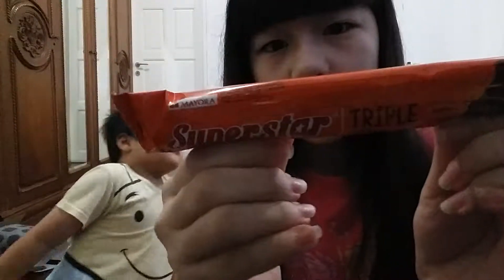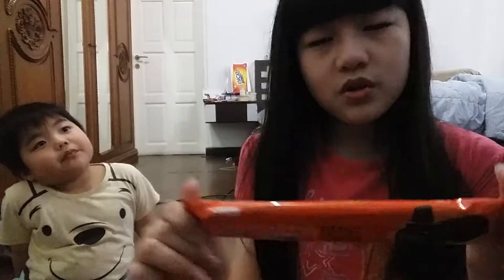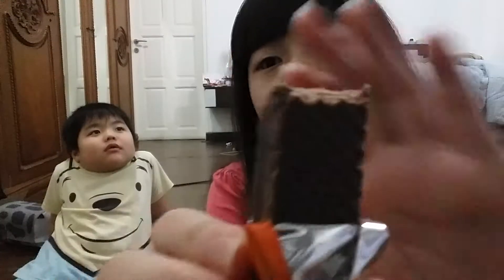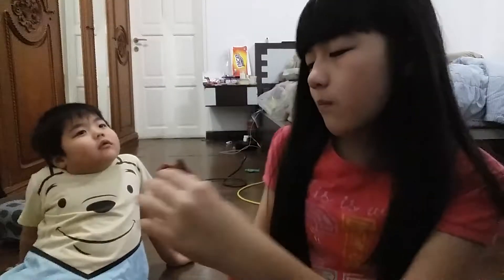Trying new food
Sorry guys
My camera turn off so yeah bye!!!